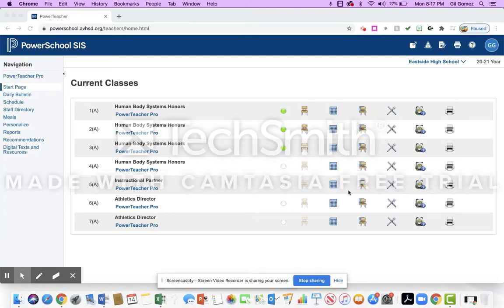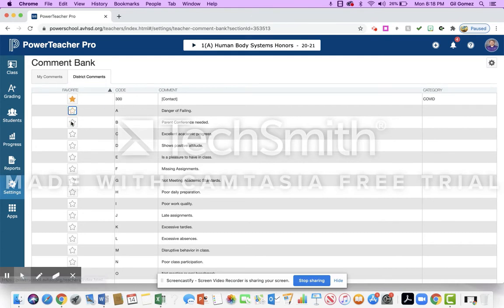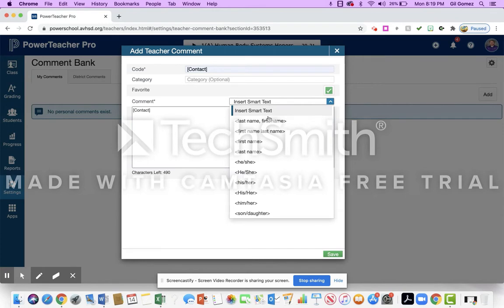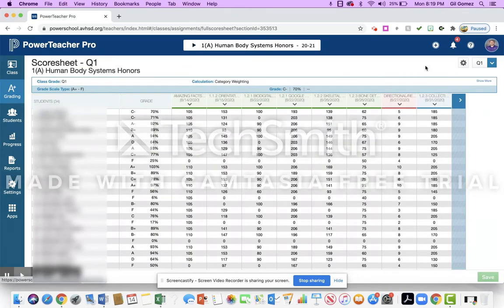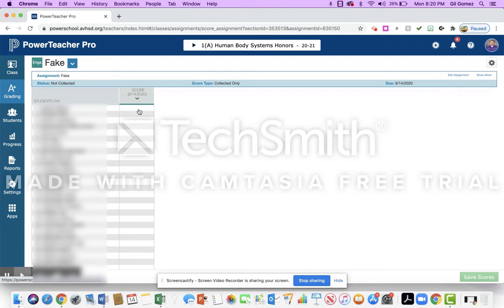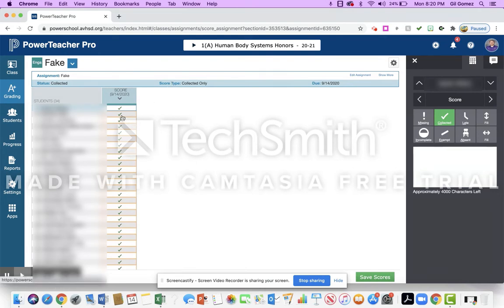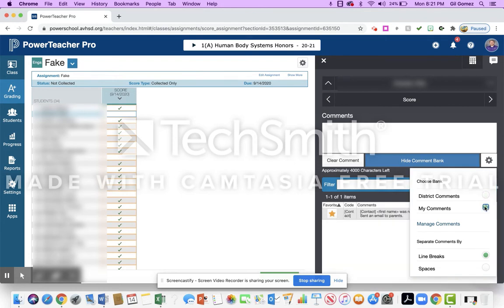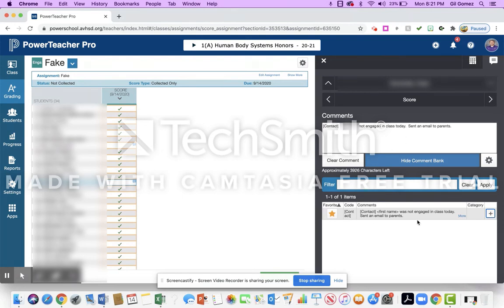PowerSchool Adding Comments to your comment bank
This video demonstrates how to create a saved comment that can be used to mark engagement for students